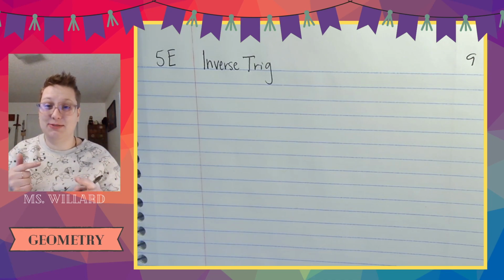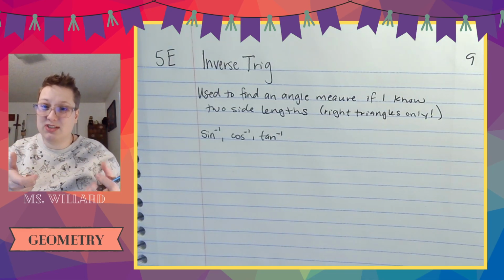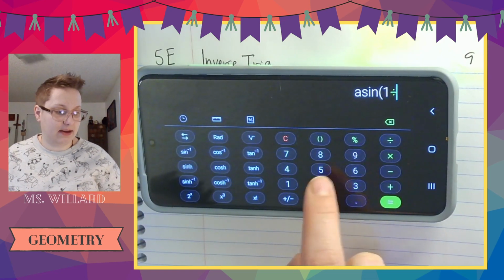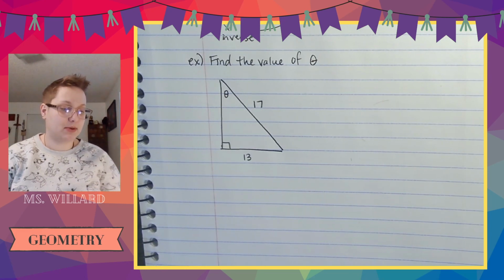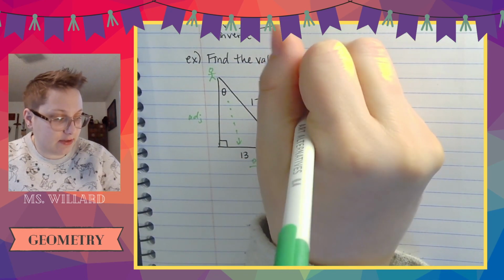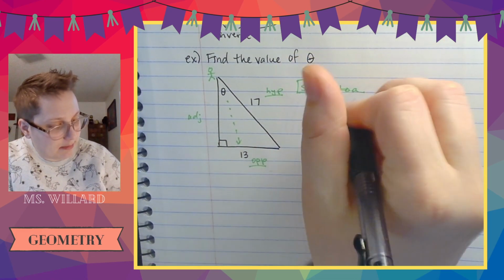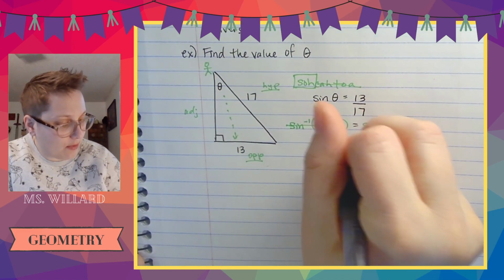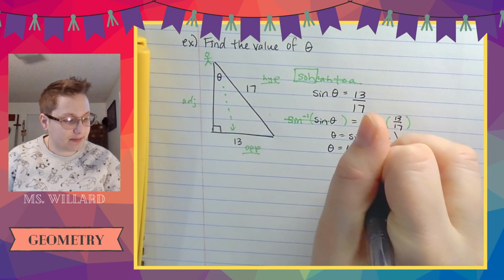Geo 5E | Inverse Trig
We cover sine, cosine, and tangent inverse to find a missing angle measure in a right triangle.